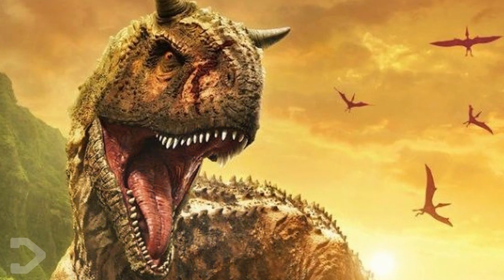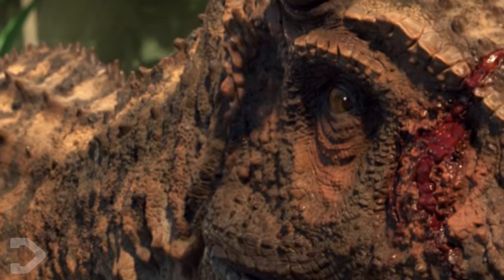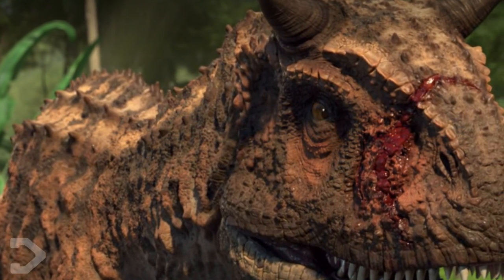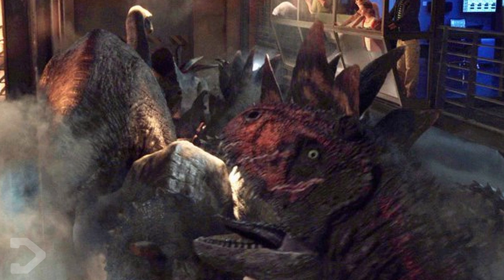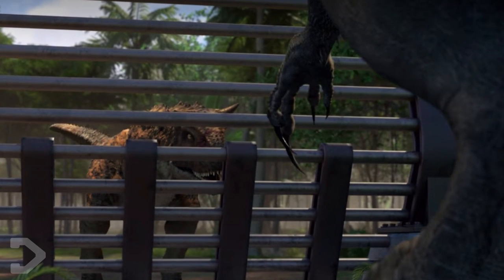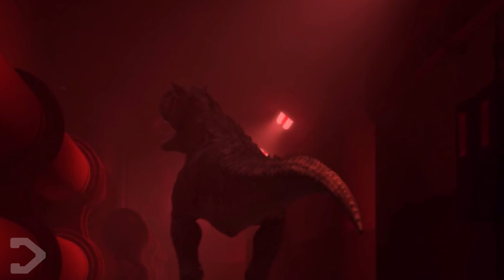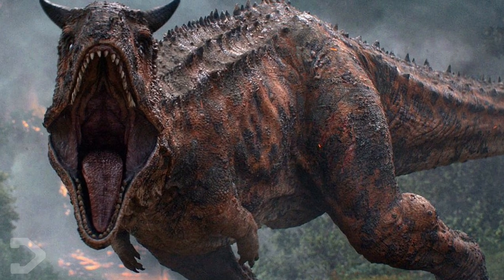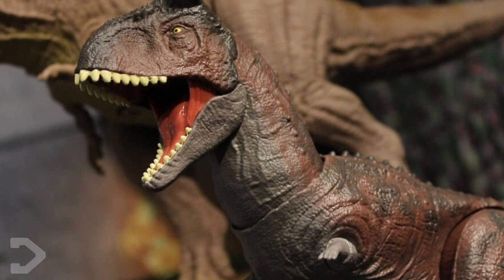The HIDDEN Connection Between Fallen Kingdom And Camp Cretaceous?! - Jurassic World Theory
Is the Carnotaurus from Jurassic World Camp Cretaceous the same as one of the dinosaurs we see in Fallen Kingdom?  In today's video, we welcome Klayton Fioriti as we discuss Toro and it's potential connections to the Jurassic World movies.

ARTISTS - If you see your work featured in a video, please message us with details so we can accurately credit you.  Thank you.